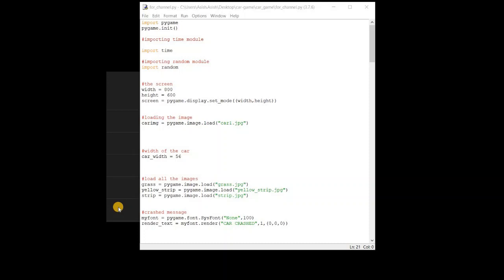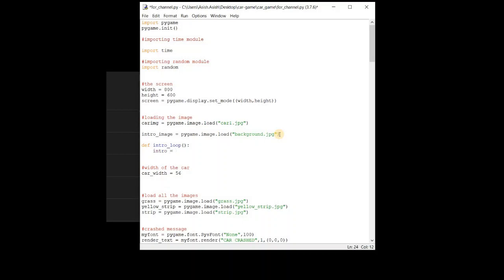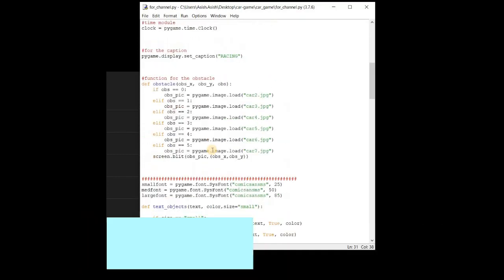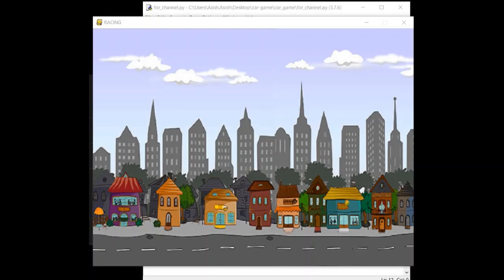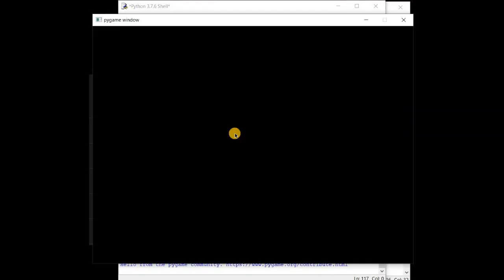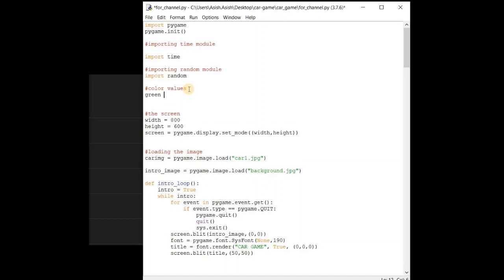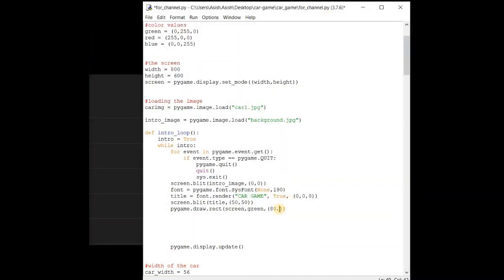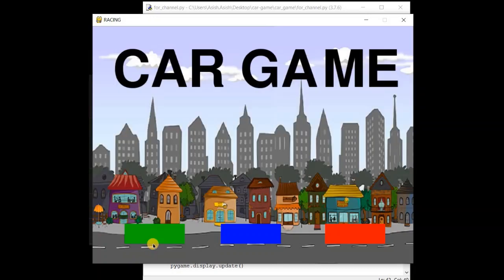Adding Intro Image and Buttons (Part - 11)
Hello CODERS!!!
In this video, we will be learning how to add an intro image before the game begins and then we will learn how to create buttons(not completely).
I will be adding the functionality of the buttons and event-related things in the next video. I have tried my level best to simplify the video for your better understanding.

In case, you want to read articles related to game development in python, you can visit my medium profile. I have written plenty of articles, which you can found informative:

I hope, you learned a lot through this video.
Till then, KEEP CODING, KEEP LEARNING!!! ;)
Adios!
-GareebCODER